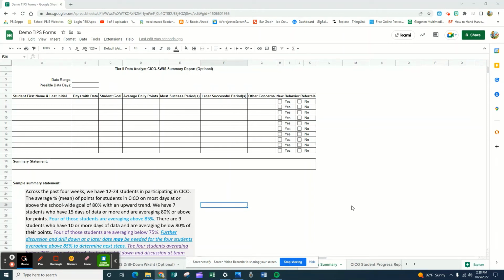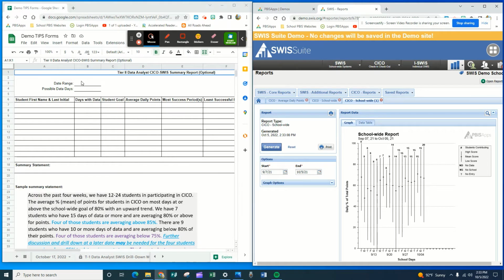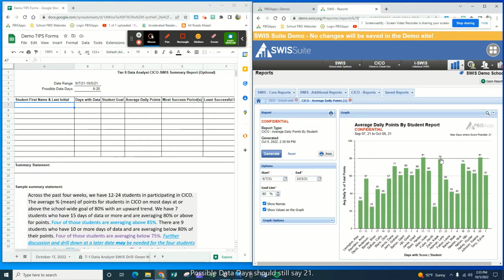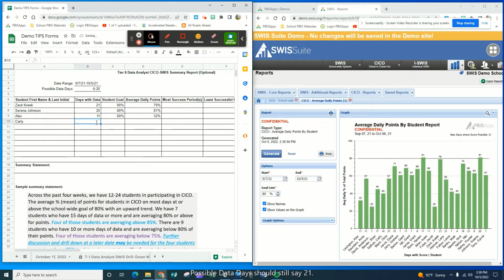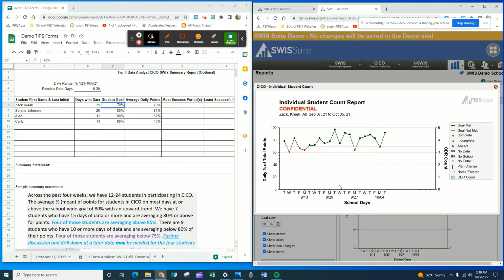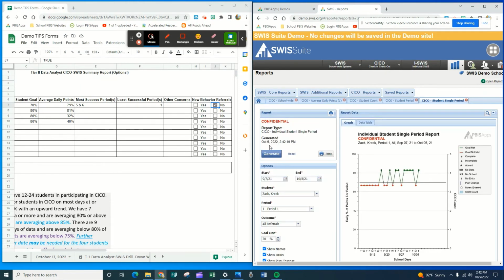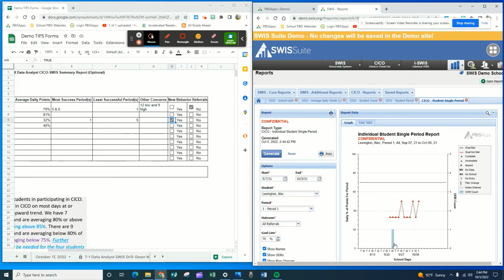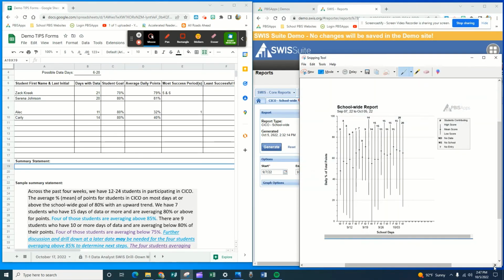Tier 2 Data Analyst Summary Report